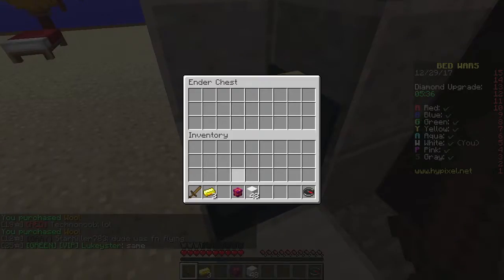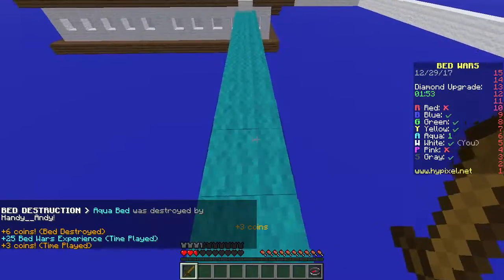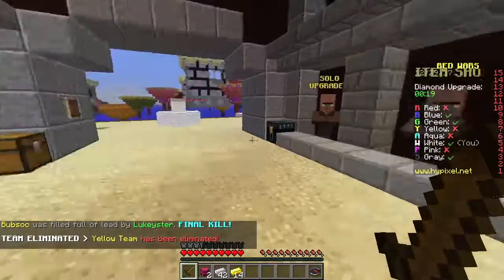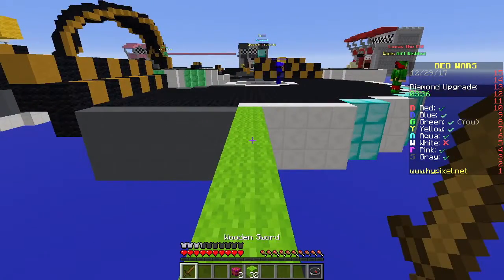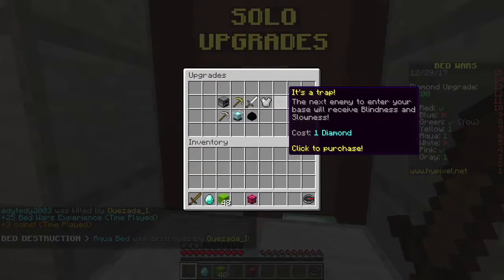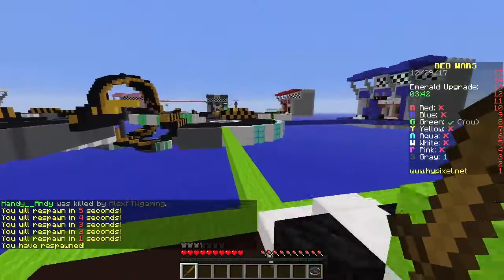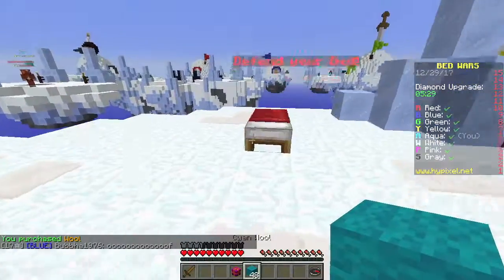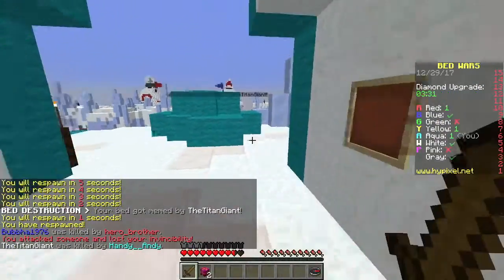Day 24: Custom Hotkeys! | Win Bedwars Challenge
We win our second game on Hypixel!
In this series we talk about how (and try) to win Bedwars!

I have never won a game of Bedwars before this series, so here is the challenge:

Main Goals:
- By January 1st be able to win a game of Bedwars on both The Hive & Hypixel servers.
- Overtrain so that Bedwars becomes easy. (Ex: Win with weaker gear than the enemies.)

Daily Goals:
- Play for 30min/day or for 2 games.
- Find some specific thing to improve.